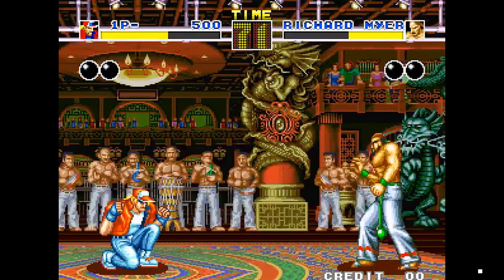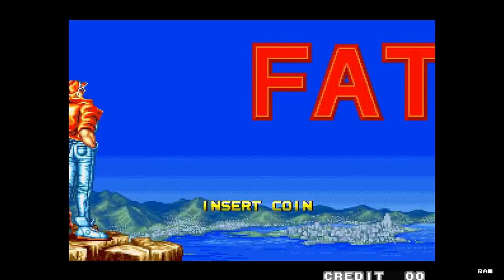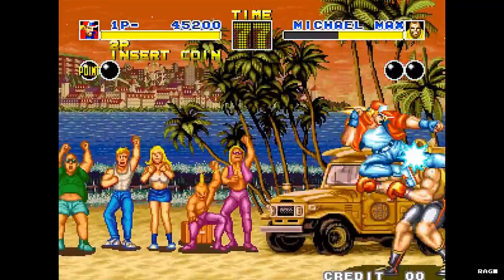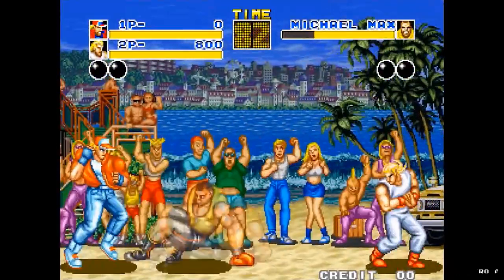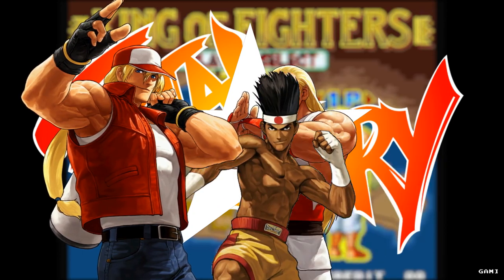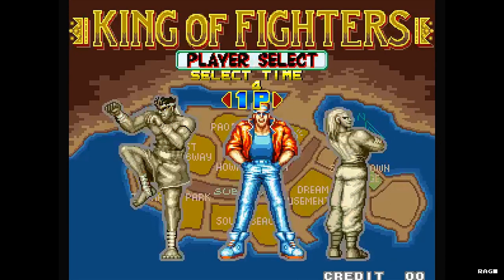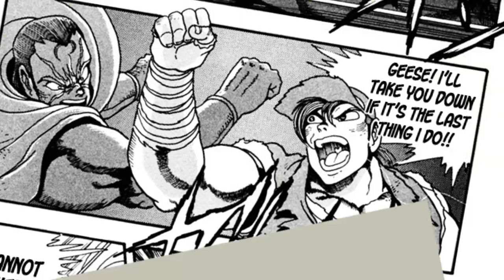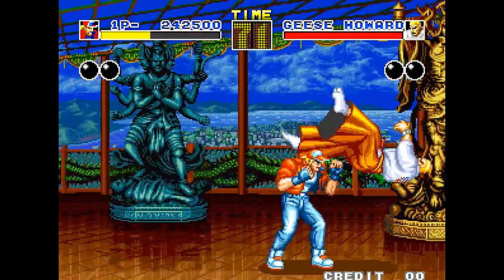Retro Arcade Reviews #38 - Fatal Fury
Welcome to Retro Arcade Reviews!!! In this episode, I will be reviewing  the arcade classic Fatal Fury. Created by SNK in 1991.